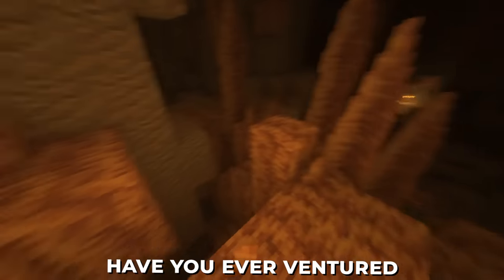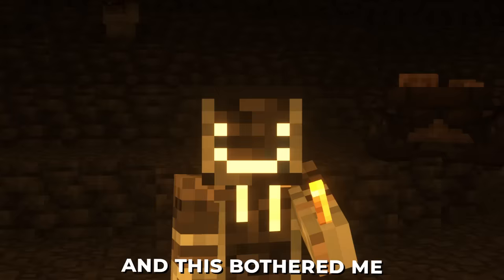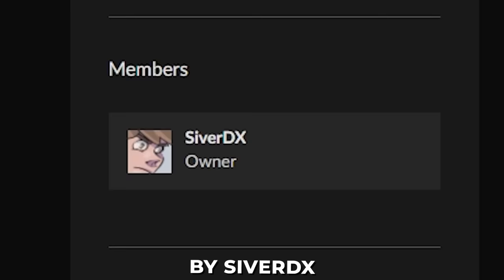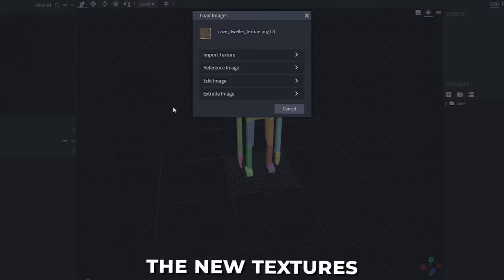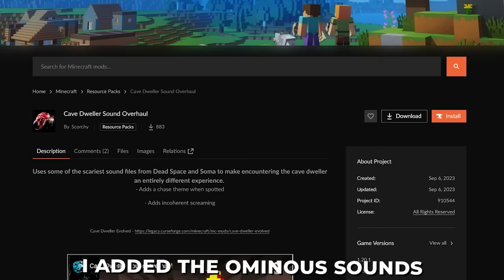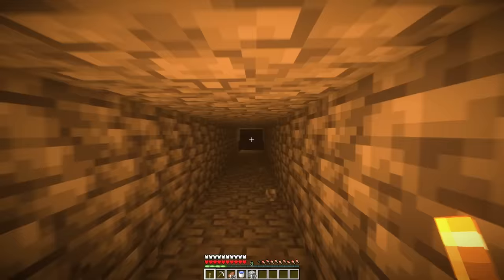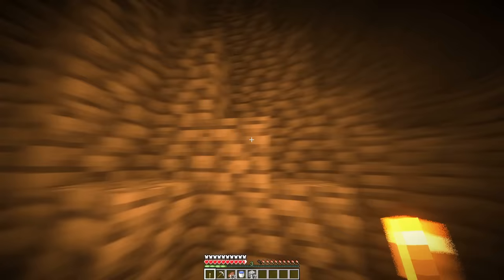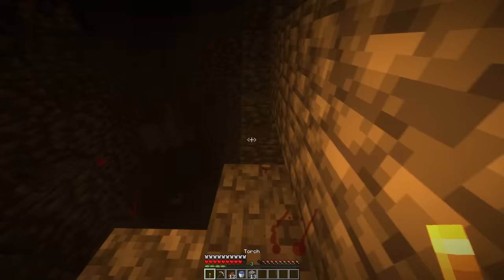What The Cave Dweller Could Have Been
After realizing too late, sounds appear to be from the horror game Soma of Frictional Games, all credit goes to them and their work wont be reuploaded (least not by me)
Video Concept:
The cave dweller has grown stale over time, and feels like an unfinished project. In this video I've combined multiple minecraft mods to make a truly horrifying Cave Dweller in Minecraft.
About Me:
Hey there, I'm Idk Someguy, your go-to source for entertaining Minecraft content! I specialize in crafting hilarious videos with a touch of storytelling magic, bringing you an immersive viewing experience with top-notch sound effects and visuals. My idea vault for Minecraft is extensive, featuring concepts that resonate with fellow YouTubers like Forgelabs, Gargin, and Rekrap. Occasionally, I might sprinkle in some meme-inspired content for an extra dose of fun. Currently, I'm delving into the world of cinematic thrillers in Minecraft, presenting them in a visually captivating way. Join me on this exciting journey!
Outro background:
particle animated background Stock Videos by Vecteezy